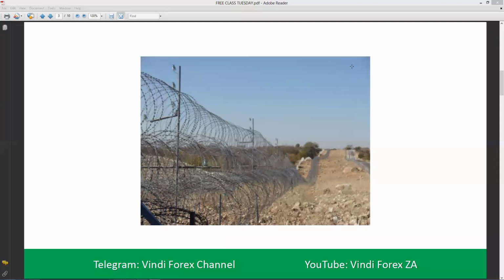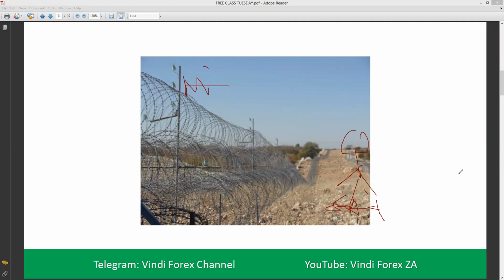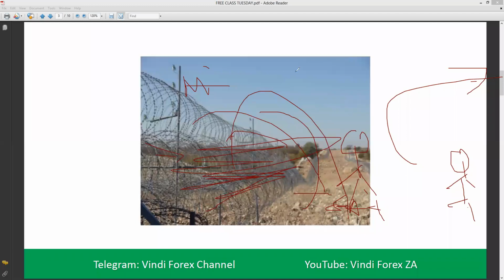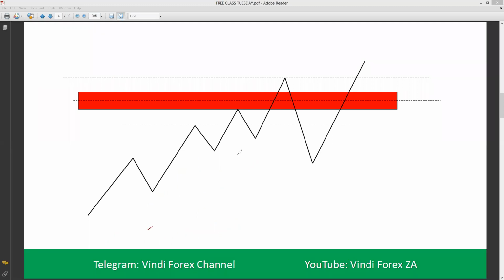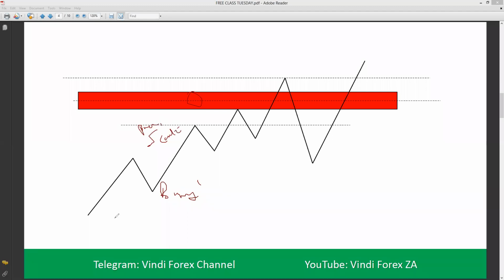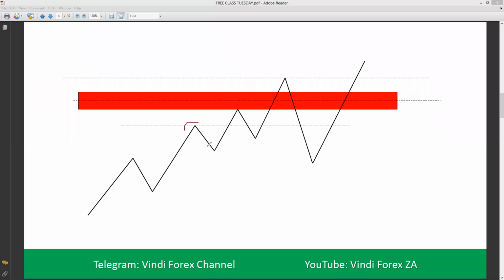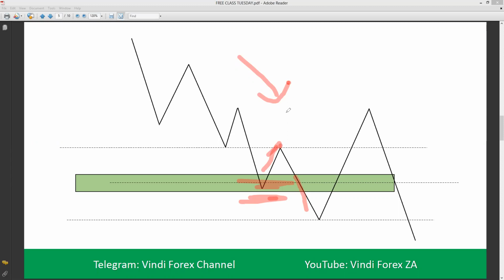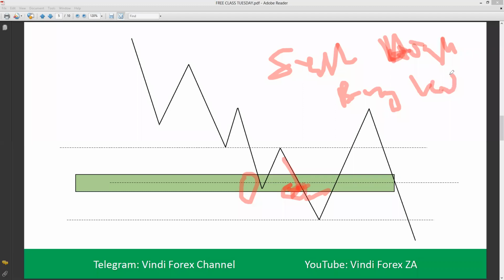NASDAQ Support and resistance zones | How to trade support and resistance zones?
Trading NASDAQ support and resistance zones correctly is the most crucial and ,a backbone of technical analysis. You need to understand trading activities that actually takes place around those structures. This will help you cut down unnecessary entries and losses.Minimize trading losses by understanding this concept and incorporating your strategy or system into this.

Register for FREE online course